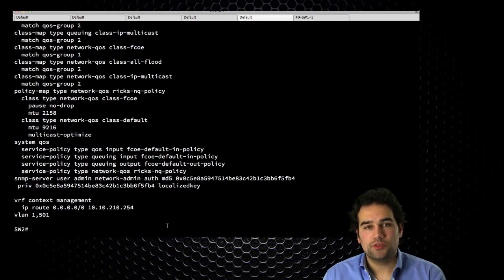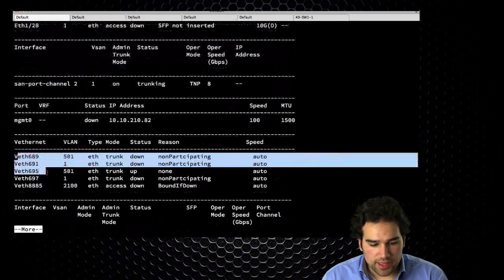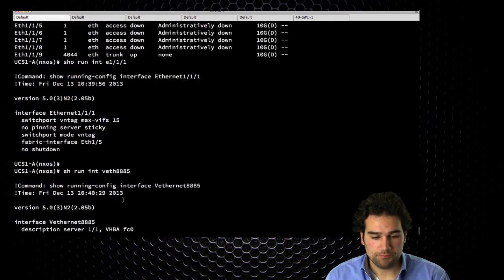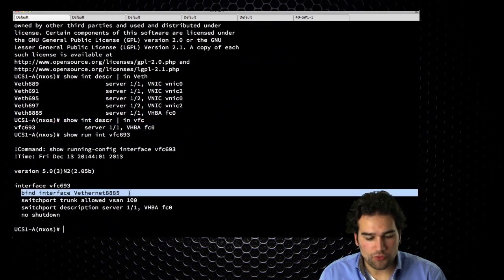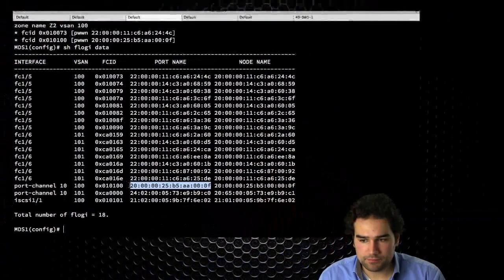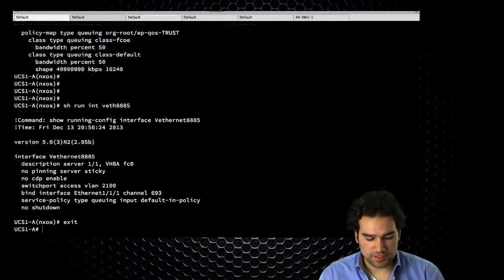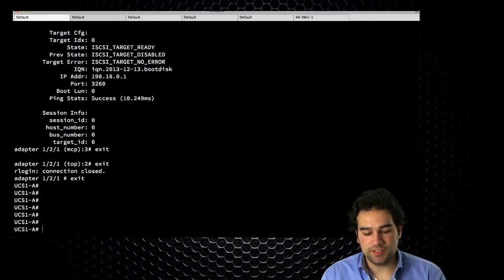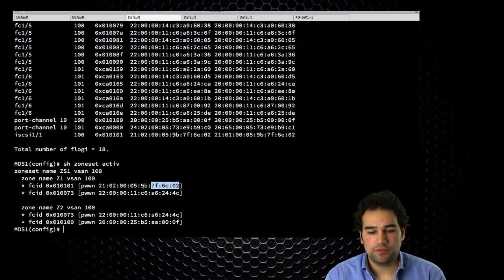47. UCS Server Boot